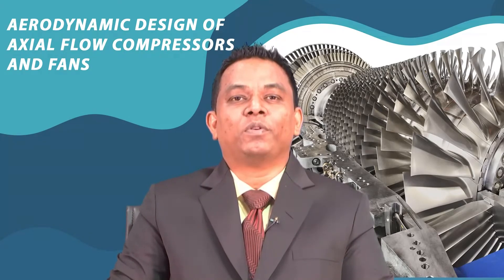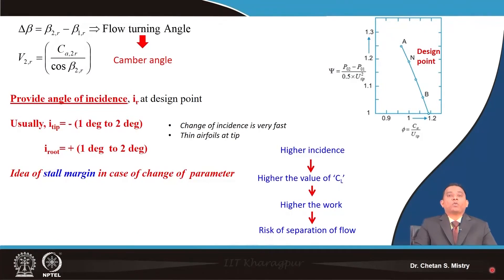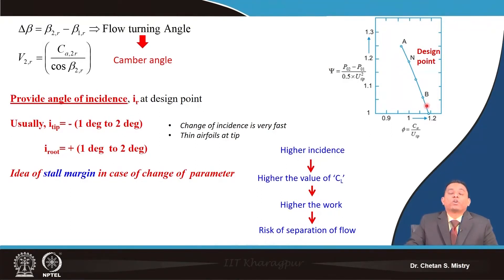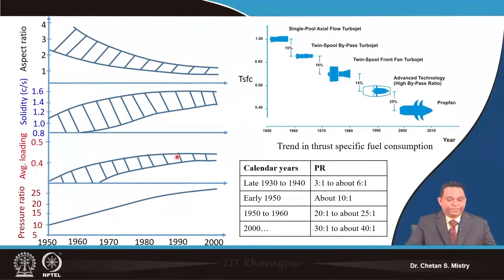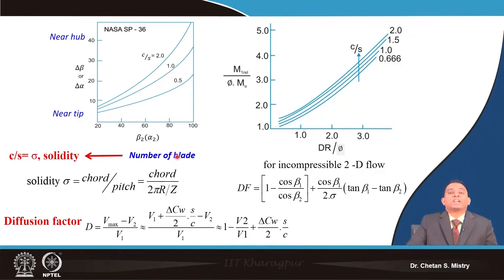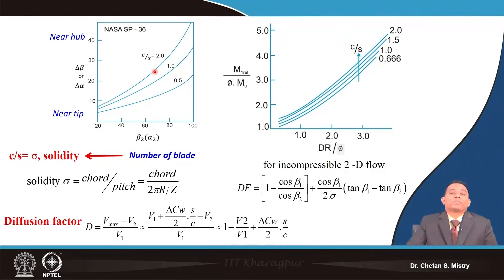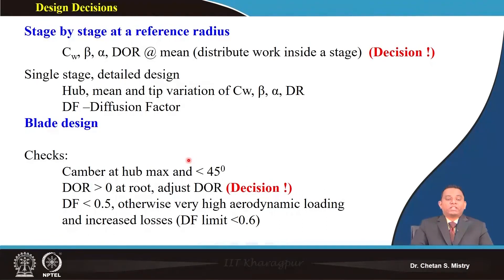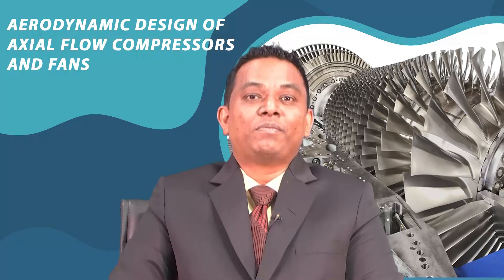Lecture 36: Design Strategies (Contd.)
Concepts Covered:
Systematic approach for design of axial flow compressor design based of various approaches.​